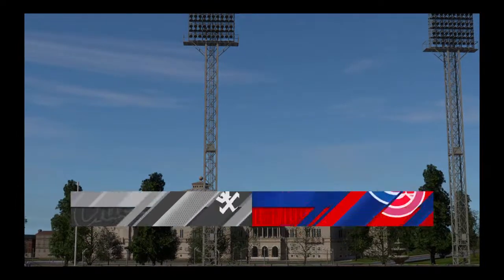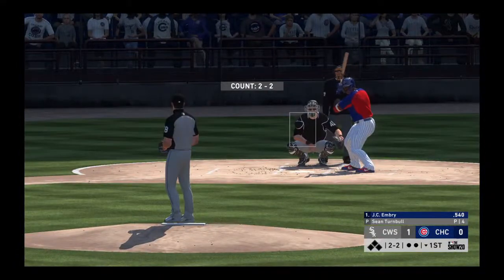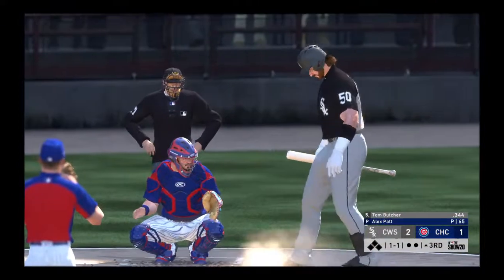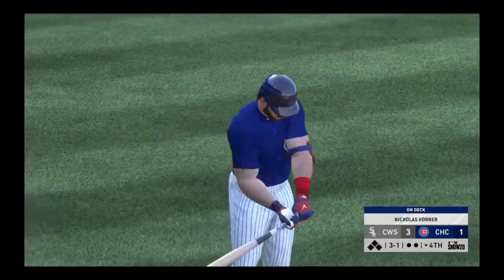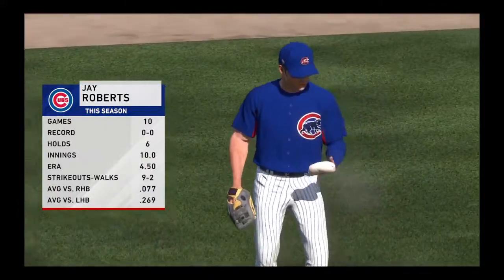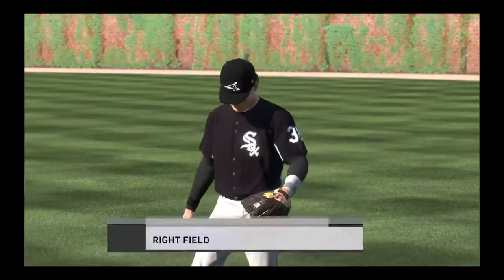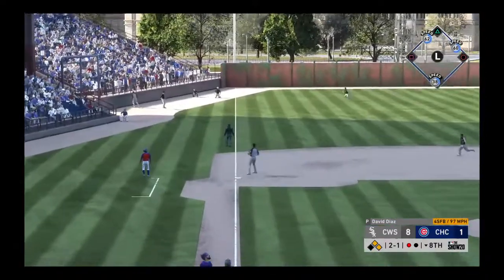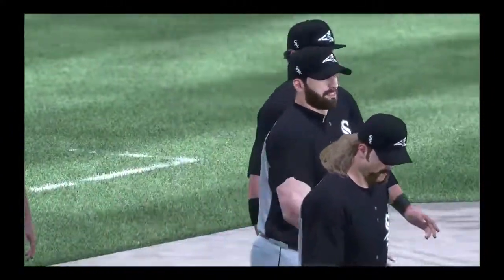MLB The Show 20 Cubs VS White Sox Springtraining March 7 2021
Cubs world series titles 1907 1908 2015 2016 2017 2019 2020 White Sox world series titles 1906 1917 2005